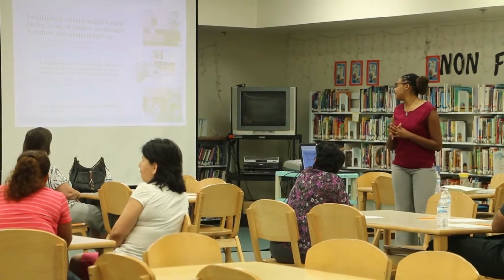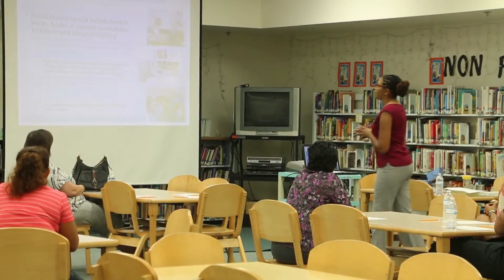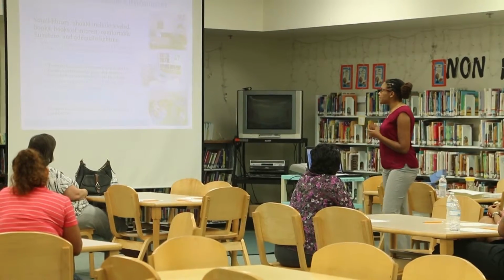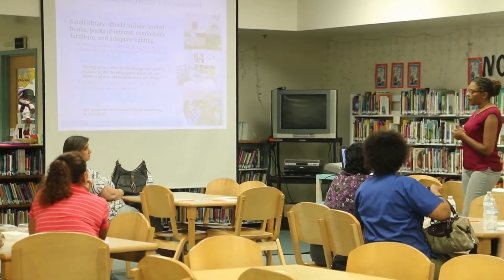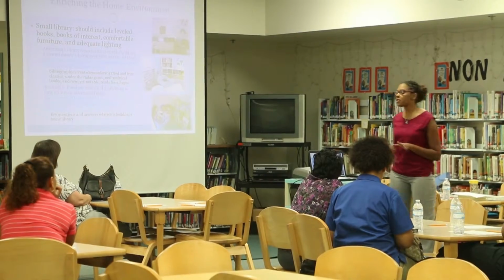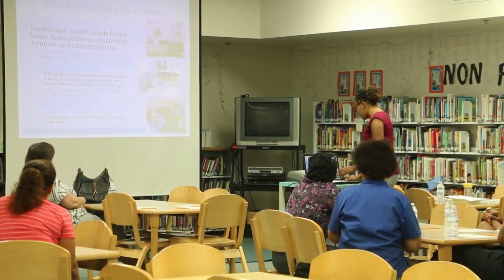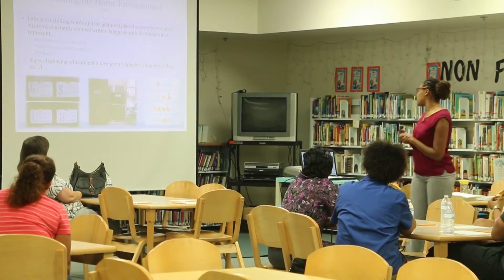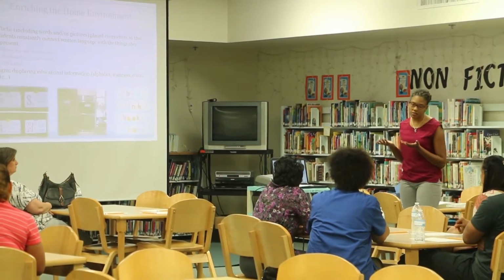Week 5: Field Experience Presentation/Video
Monique Paramore
EDL 700: Problem Solving and Visionary Leadership
Nova Southeastern University
Date of Presentation: May 27th, 2015